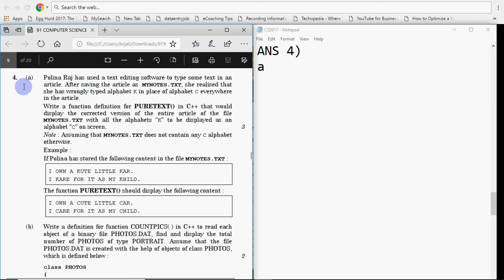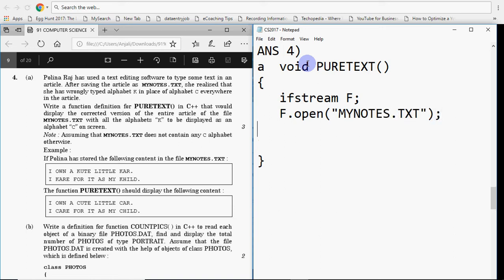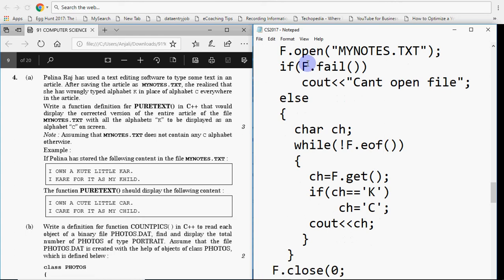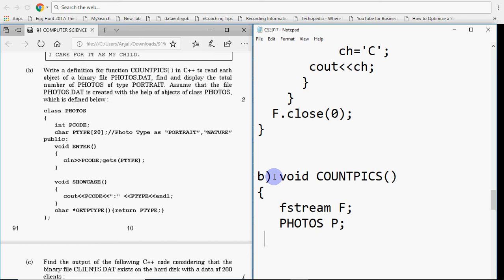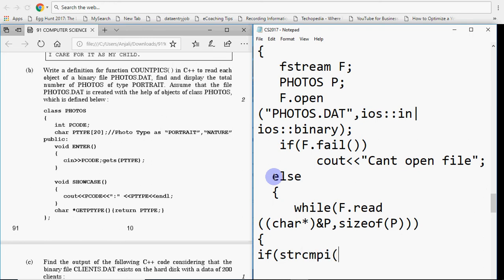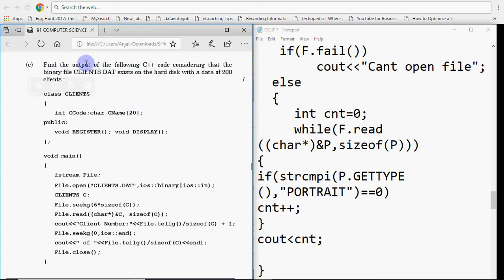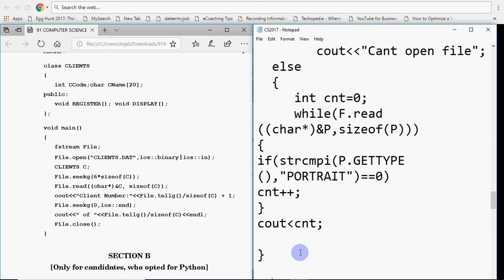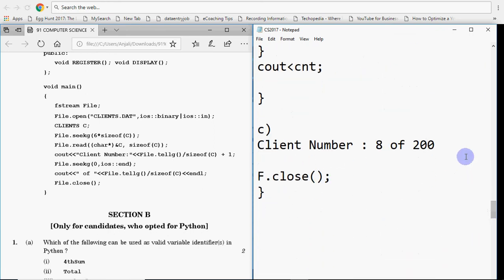Important Questions for Class 12 Computer Science,Computer Science 2017 Paper Q4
This video solves the important questions for Class 12 Computer Science related to the topic Data File Handling.